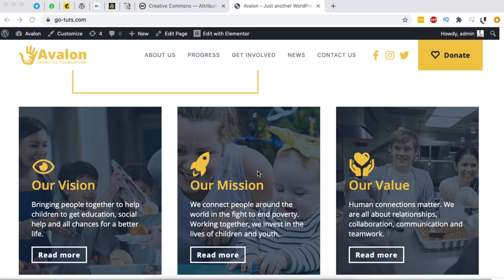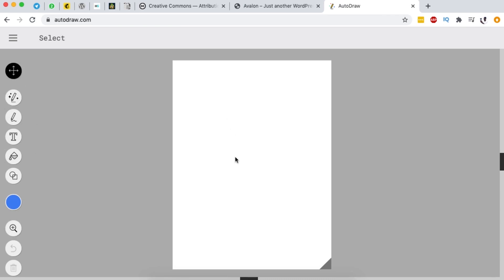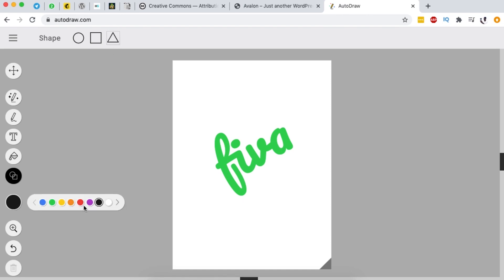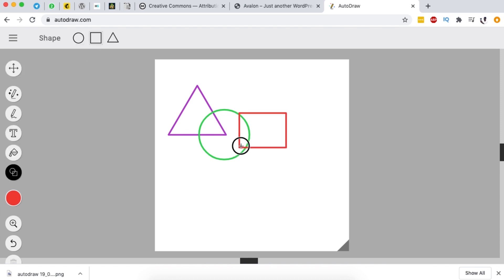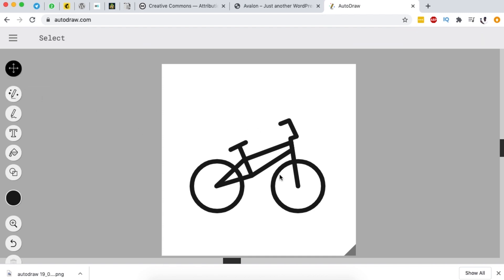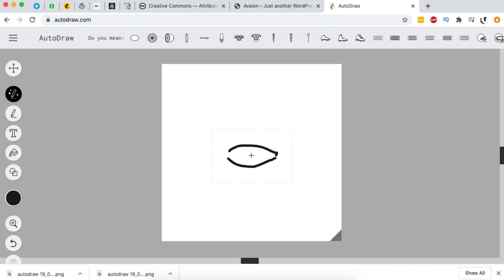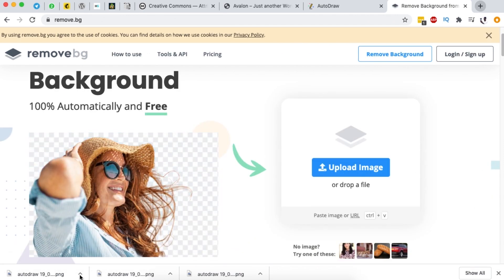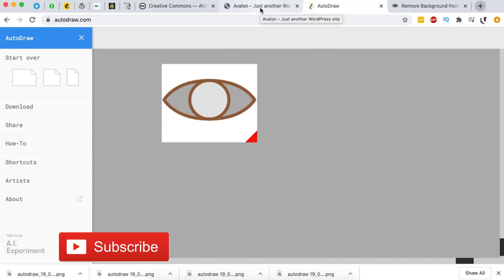Google Autodraw Tutorial: How to Create Custom Icons Using Autodraw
In this video, i show you how to use autodraw to create custom icons for your design projects for free. This AI powered online tool offers you an easy and free way to create logos, icons and illustrations with automated icon suggestions from google's AI system.